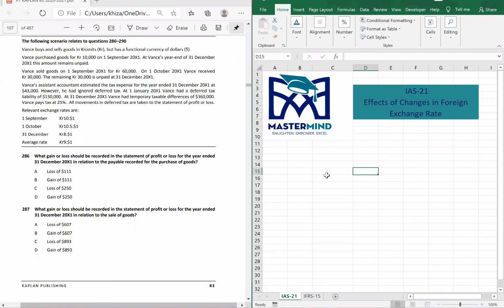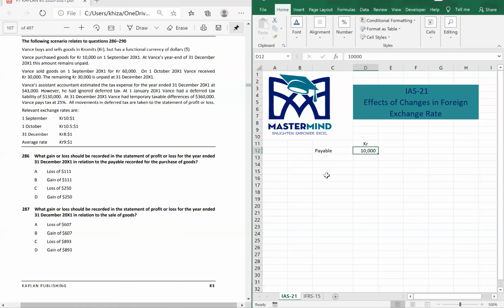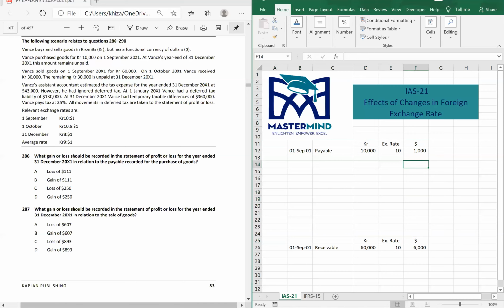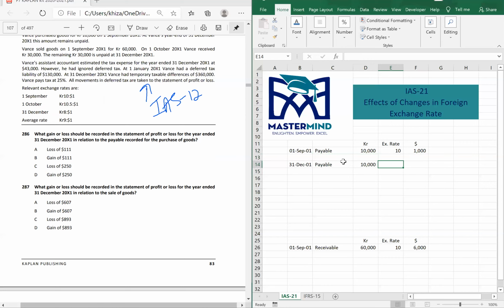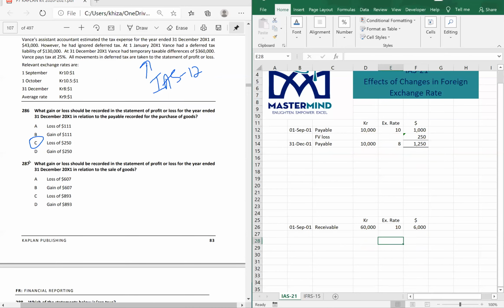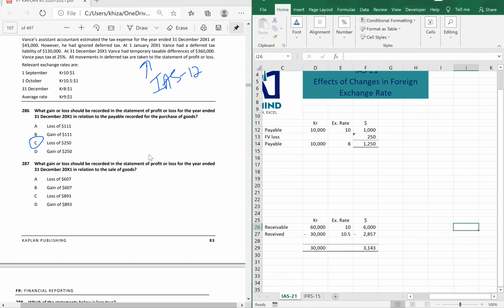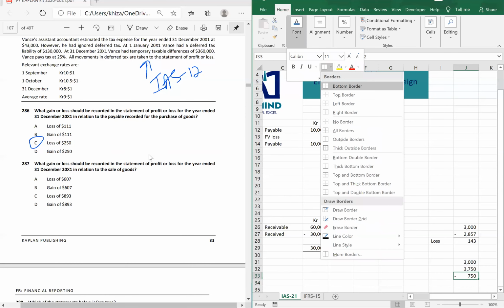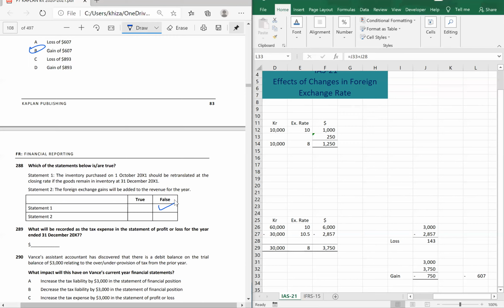Online Lecture | Effects of Changes in Foreign Exchange Rate | IAS-21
Watch this thorough and informative online lecture by Mr. Khizar Hussain on IAF 21 " Effects of Changes in Foreign Exchange Rate ". The lecturer made sure to cover all the aspects of this detailed subject along with giving relevant and practical examples. Watch and learn effectively through this webinar.

Join now or for any query
Inbox us.